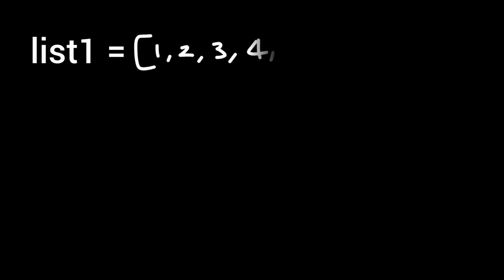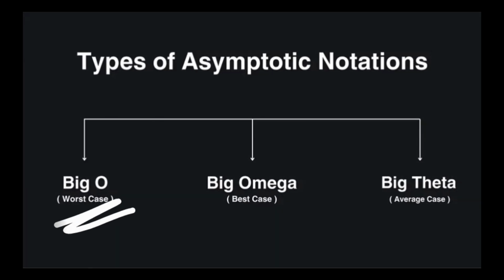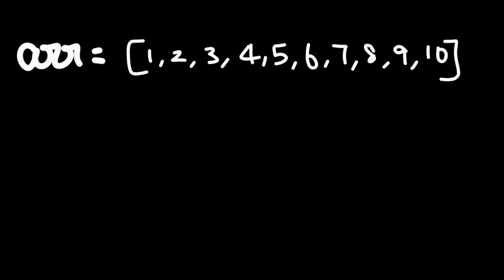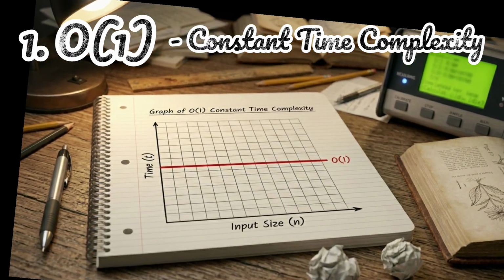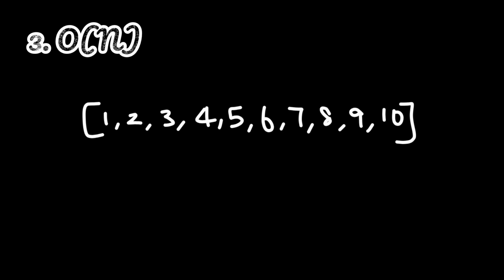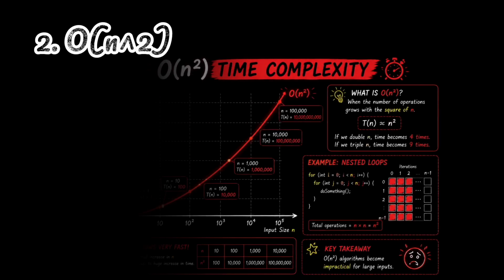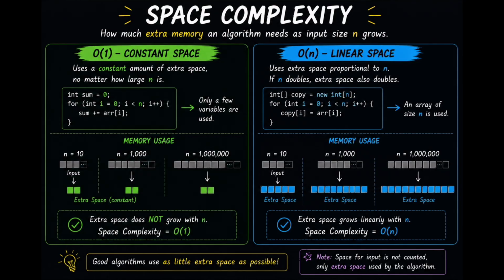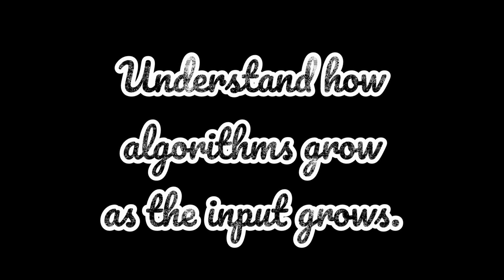Time & Space Complexity Explained in 9 Minutes | Big O Notation Made Easy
🚀 Learn Time Complexity, Space Complexity, and Big O Notation in just 8 minutes and 49 seconds with simple visual explanations and real coding examples.

No confusing theory. No unnecessary jargon. Just clear intuition that will help you solve DSA problems and crack coding interviews.

Ever felt completely lost looking at a graph of O(n) vs O(log n)? You aren't alone. In exactly 8 minutes and 49 seconds, we are stripping away the confusing math jargon and breaking down Time and Space Complexity using real-world visual examples anyone can understand.

Whether you are trying to ace your university exams, preparing for a technical interview, or just trying to write cleaner, more efficient code—understanding the Space-Time Tradeoff is your ultimate superpower.

📚 What you'll learn:
✅ Space Complexity Explained
✅ O(1), O(log n), O(n), O(n log n), O(n²), O(2ⁿ)
✅ Merge Sort Complexity
✅ Recursive Fibonacci Complexity
✅ Growth Comparison Graph
✅ Time vs Space Tradeoff

TIMESTAMPS:
0:00 - Intro
0:25 - What is Complexity
1:10 - The Big O Notation
1:46 - Time Complexity
2:08 - Real World Example
2:30 - Array Example
3:06 - O(1)
3:50 - O(log n)
4:35 - O(n)
5:12 - O(nlog n)
5:29 - O(n²)
6:07 - Growth Comparison
6:42 - O(2ⁿ)
7:09 - Space Complexity
7:47 - The Space-Time Tradeoff Explained
8:20 - How to Choose the Right Complexity for Your Code

🎯 Perfect for:
• College Students
• DSA Preparation
• LeetCode Practice
• Coding Interviews
• Java Programmers
• Competitive Programming